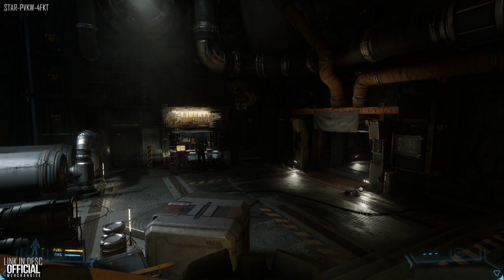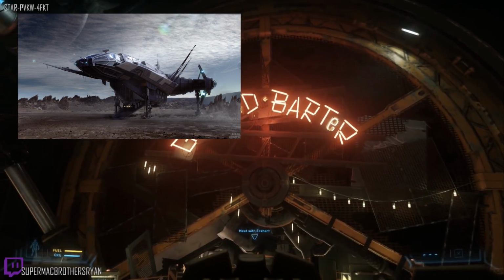Star Citizen Road Map | 3.0 and Beyond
Today I explain the road map for Star Citizen from 3.0 coming next year to 4.0 lots to get hyped for.

Support me When shopping on Amazon

and a branching single-player and drop-in co-operative multiplayer campaign (titled Squadron 42). The game is built on a modified CryEngine and will feature Oculus Rift support.